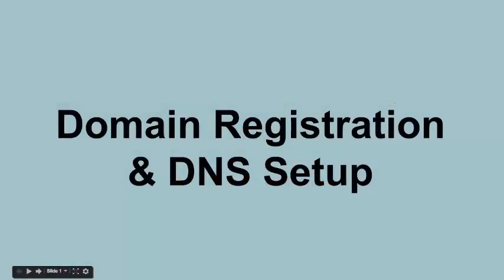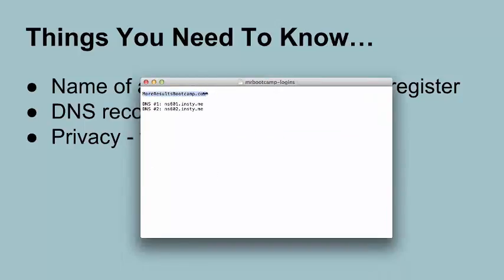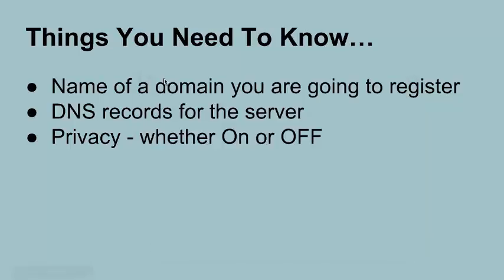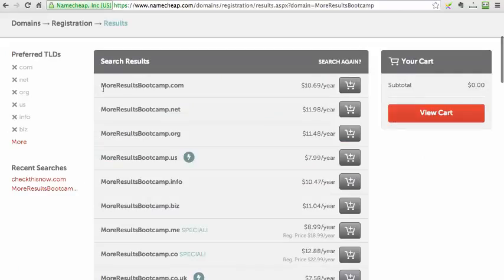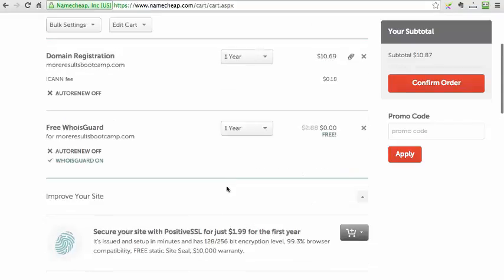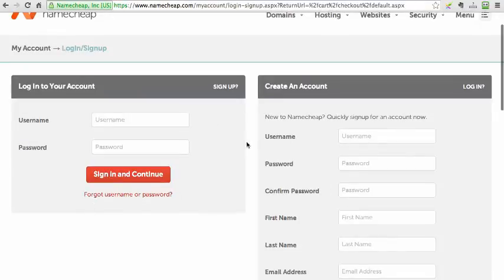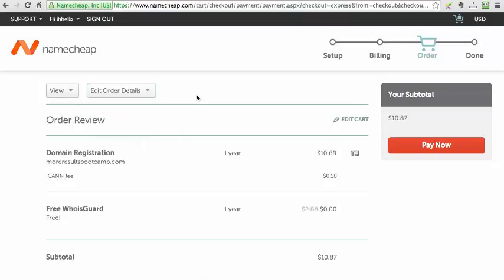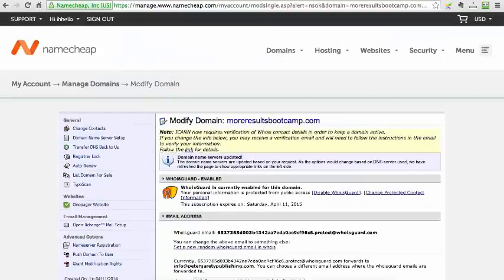Domain Registration and DNS Setup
wordpress training courses,
online wordpress training,
wordpress tutorials for beginners,
learn wordpress online,
how to learn wordpress,
wordpress class,
wordpress tutorial videos,
how to use wordpress,
wordpress training videos,
wordpress tutorials,
wordpress classes,
wordpress course,

This video will look at the process of registering a domain name with the domain registrar GoDaddy.com. The video not only looks at how to register a domain name, but it also looks at the DNS components on the internet that make the whole process work.

Information about top level domains are kept on trusted DNS servers on the internet. Top level domains are domains like .com, .edu and .au. With the expanding internet, certain trusted domain name registering companies have the ability to make changes to the DNS server holding these top level domains. When a domain name is registered, the DNS registrar has the ability to make changes to these top level domain servers on your behalf. If you have registered the domain name example.com, the DNS records for this domain name will need to be stored somewhere. Typically the DNS zone records will be stored on DNS servers that are owned by the DNS registrar.